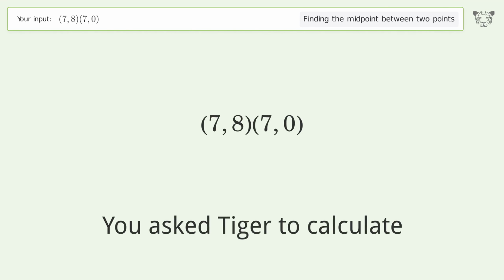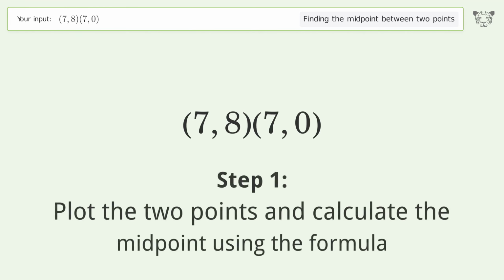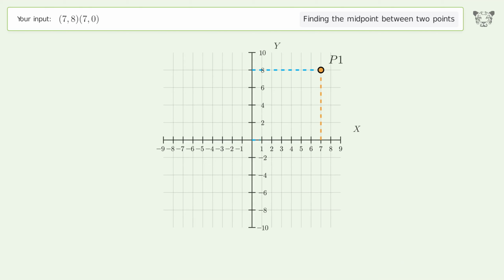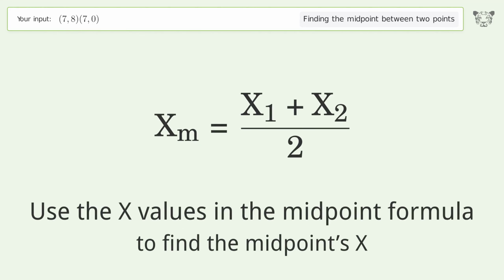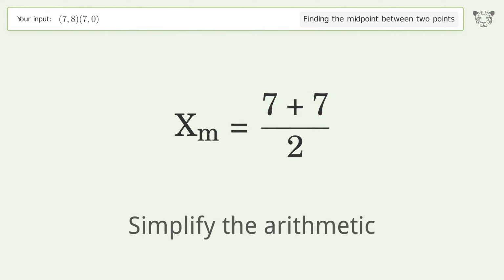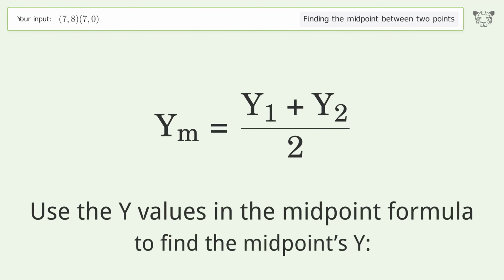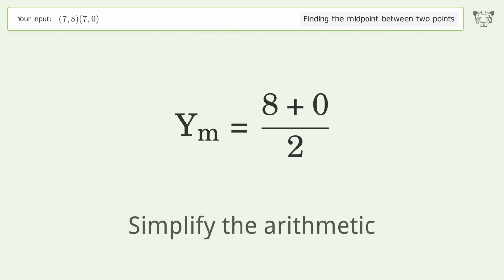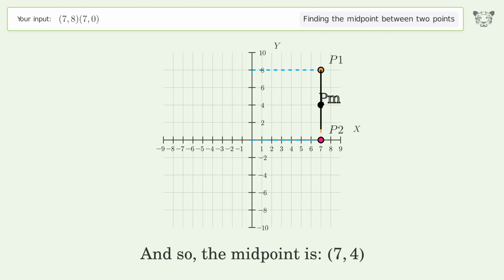Find the midpoint between two points p1 (7,8) and p2 (7,0): Step-by-Step Video Solution